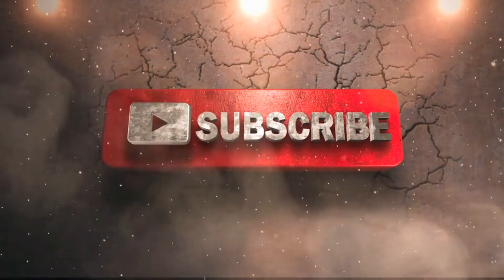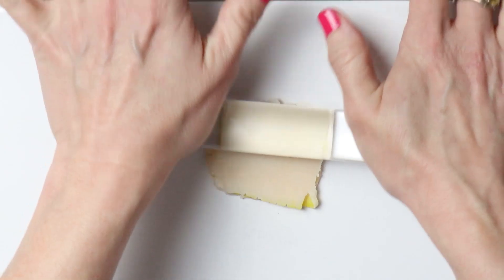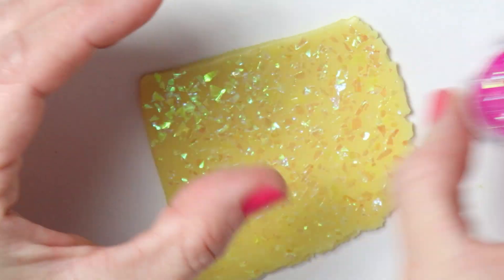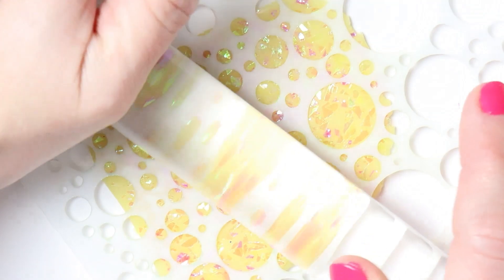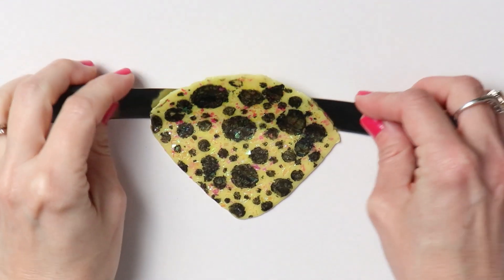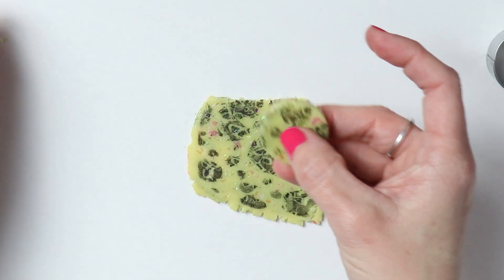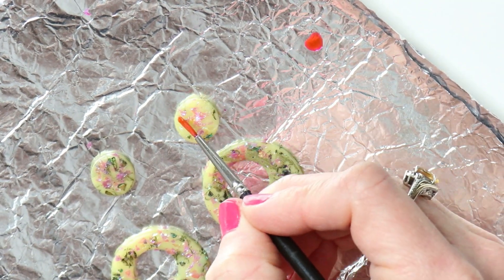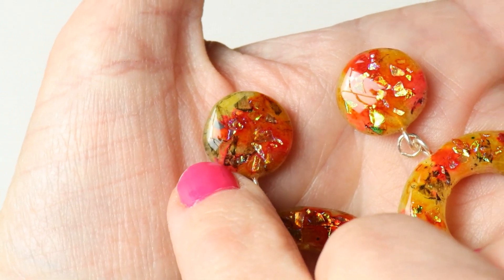Polymer Clay Epic Fail Turned Out Not Too Bad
If you have clay and a passion for making pretty things, then I think you'll like this video. Today I'm testing out a few ideas on clay! Byee!!

Mold set:

Premo Translucent Clay:

Toggle and Clasps:

Necklace Cords: